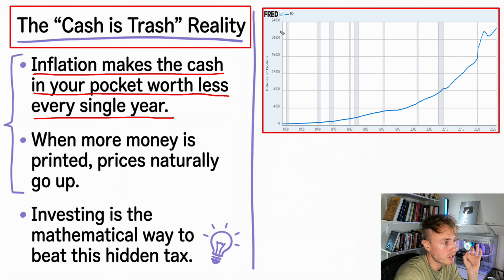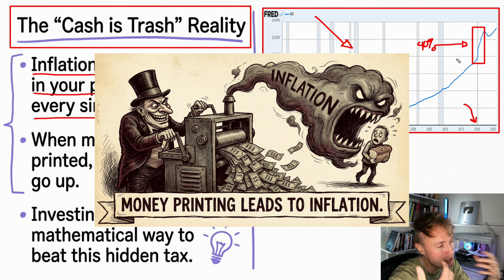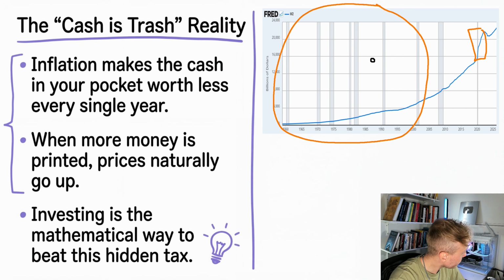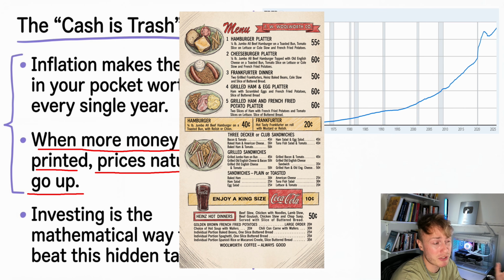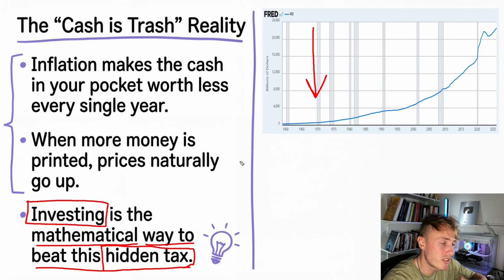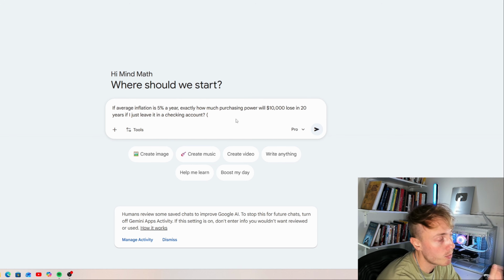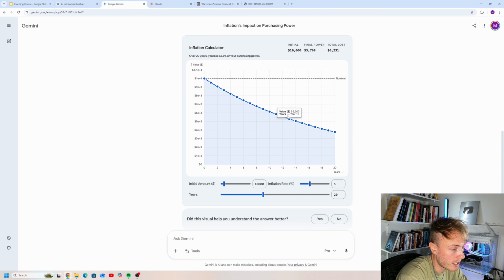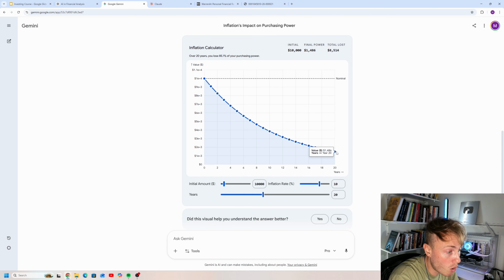The Chart They Should Teach in School (but doesn't)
❤️ Here are a few trading/investing tools I personally use - plus some great free bonuses to get you started 👇

In this video, I break down the M2 money supply chart, one of the most important charts in investing, and show you exactly why cash is losing value every single year. If you've ever wondered how inflation really works, why money printing quietly eats your savings, or why investing is not optional in today's economy, this is the video for you.

We'll cover the M2 money supply explained in plain English (no boring economics jargon), what happened to the dollar during COVID when roughly 40% of all dollars ever created were printed, and the hidden tax of inflation that most people never see until it's too late. You'll also see a live demo of the real purchasing power loss on $10,000 over 20 years at 5% and 10% inflation. The numbers are brutal.

If you're new to investing, investing for beginners, or just trying to figure out how to beat inflation and protect your money, this clip will give you the foundation. Understanding money supply (M1, M2, M3, M4) is the first step to understanding why investing is the only mathematical way to outrun the system.

This is a short clip from my full investing course on YouTube. Watch the full course linked at the end of the video.